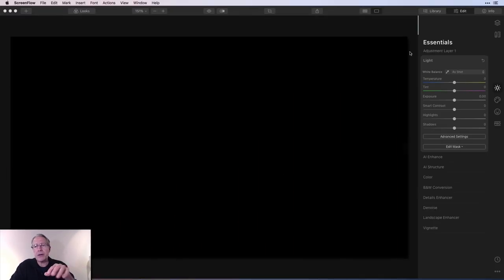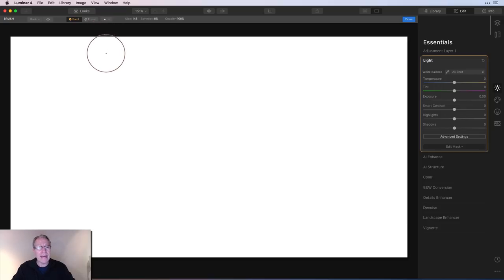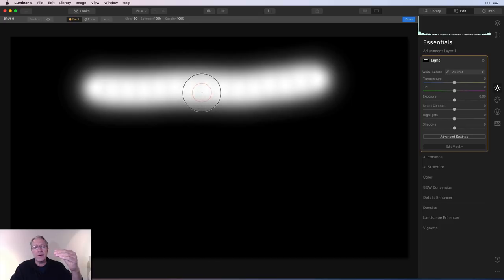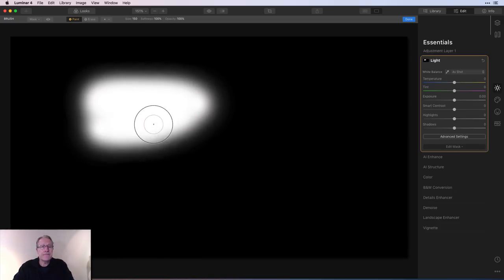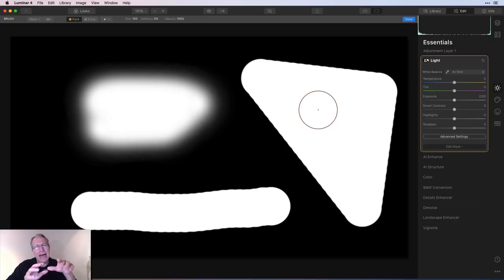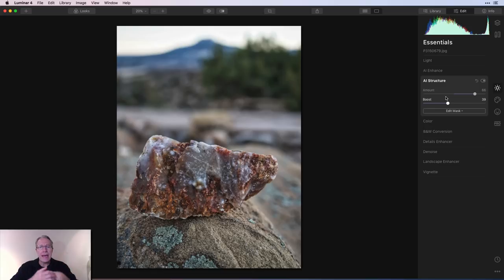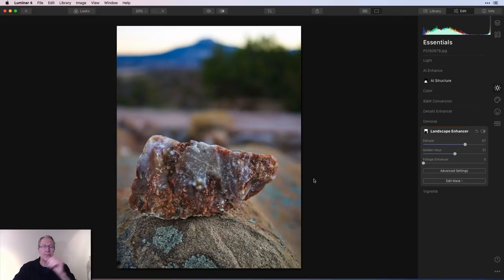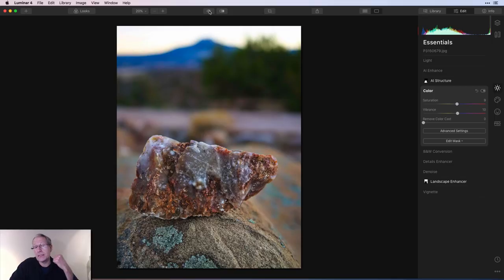Luminar 4 Deep Dive: Brush Masking